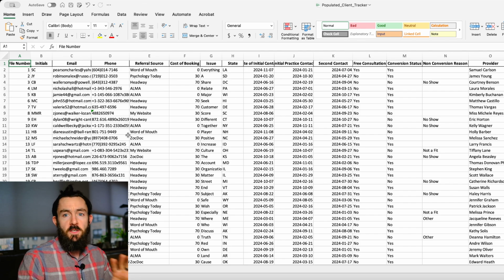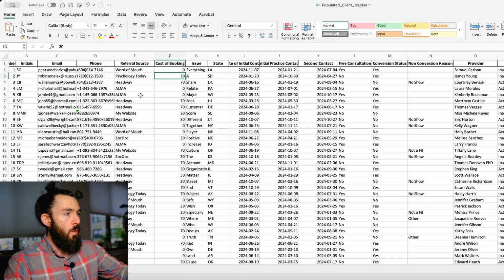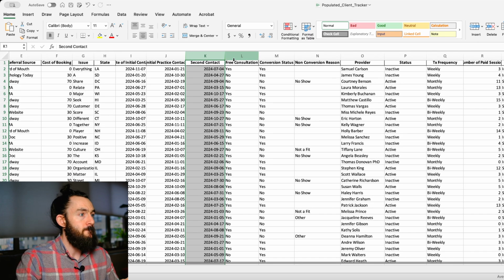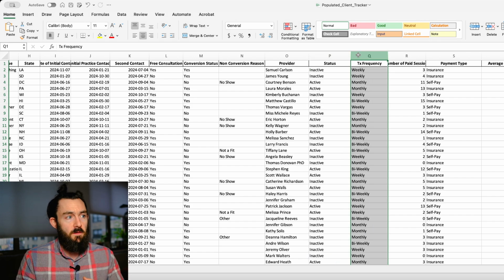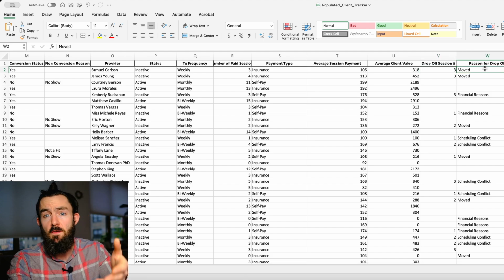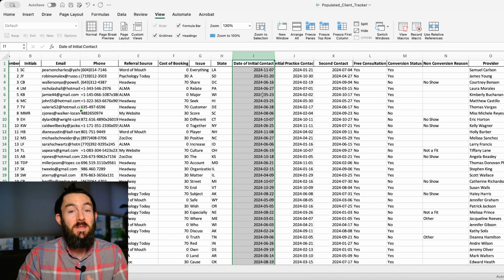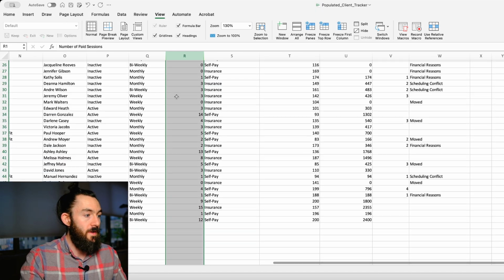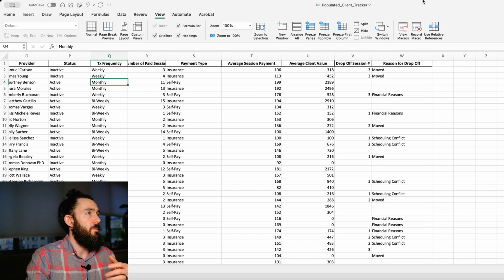This is what you need to grow and market your private practice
In this video i talk about a core strategy to grow your private practice. This is the key to marketing. Whether you are listing on directories like PsychologyToday, Zocdoc, ALMA, Headway, or whether you are trying to run Google Ads, you need good data.

🖥 SimplePractice* - EHR- Get $100 credit when using this link and two free months